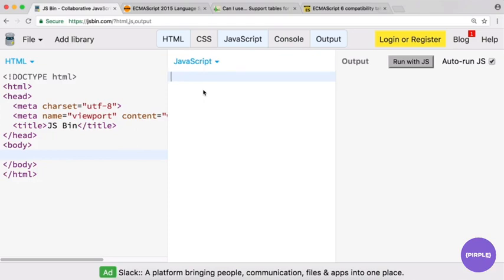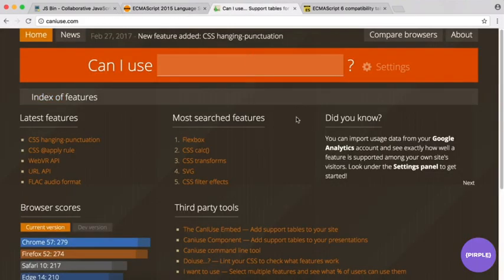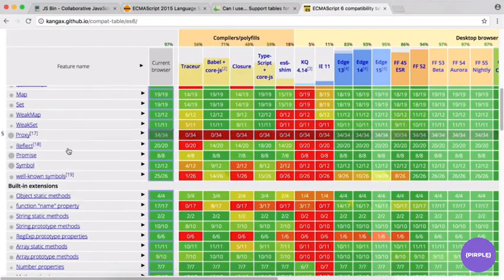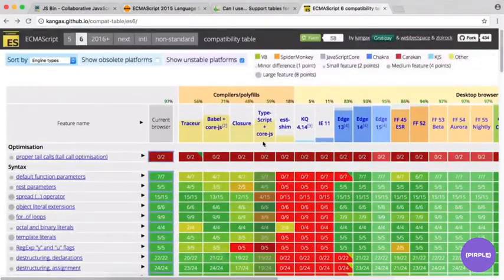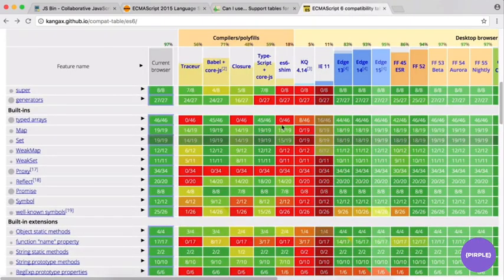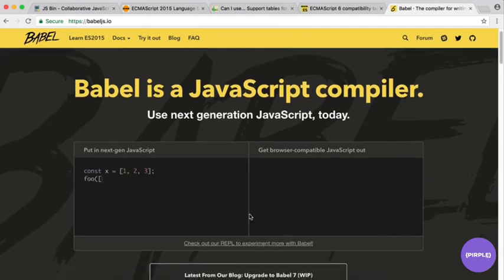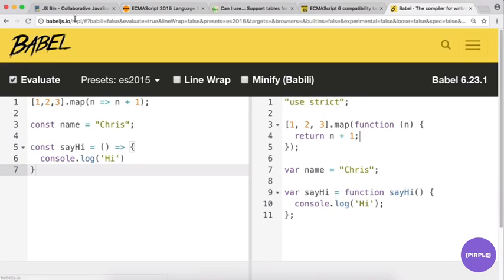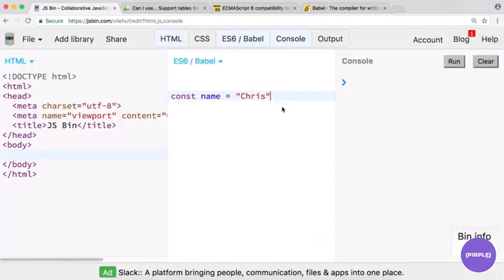1 - Learn JavaScript (What is ES6)